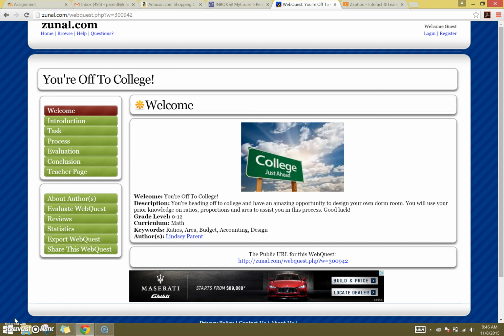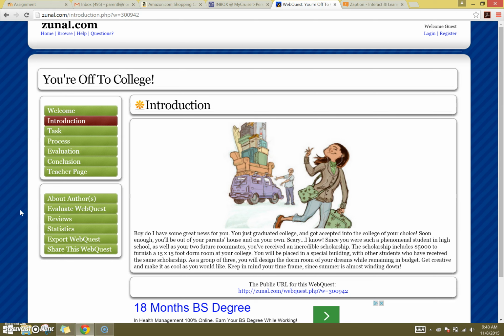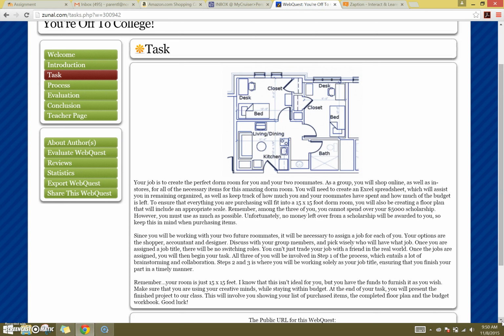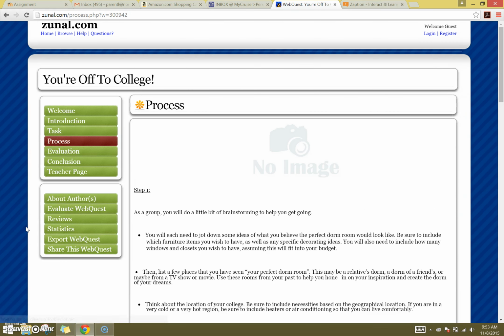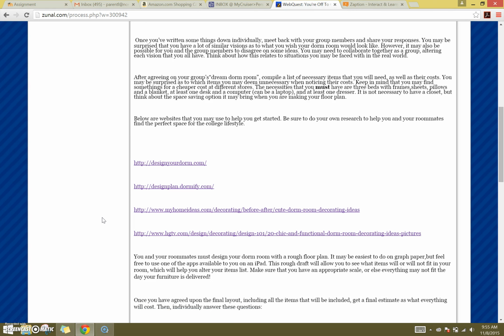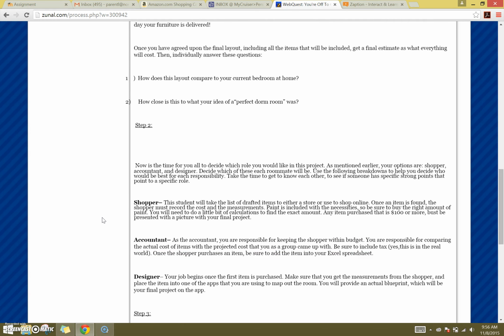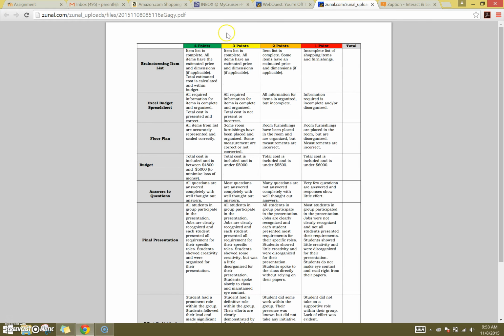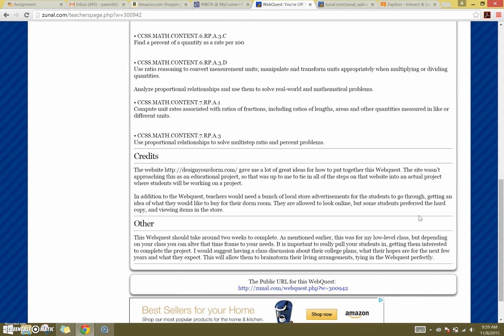Webquest - Dorm Room Design Fresno Pacific